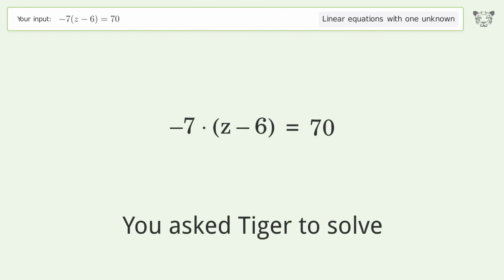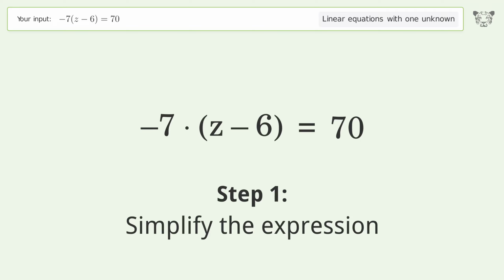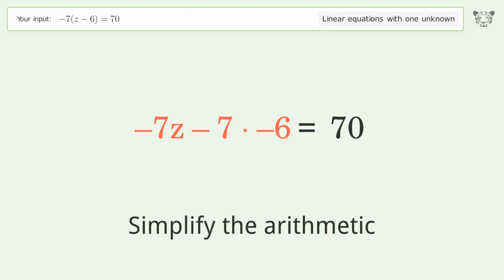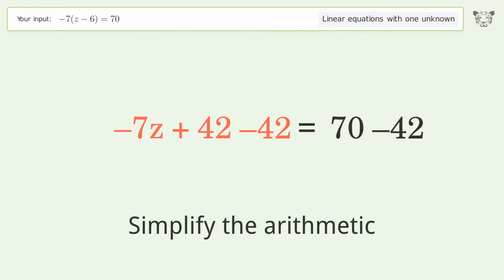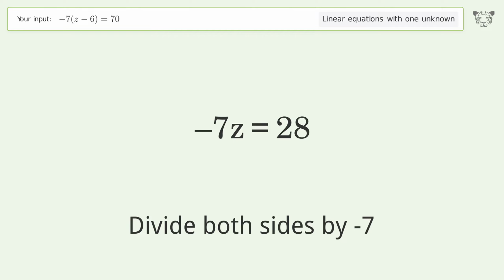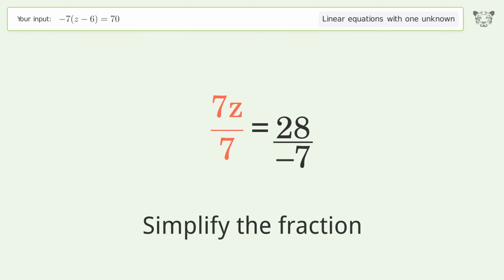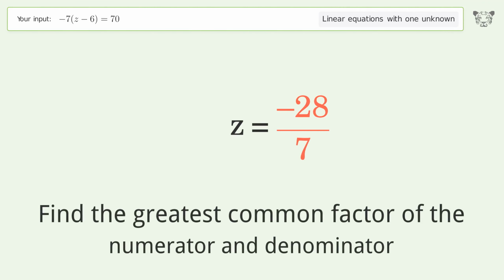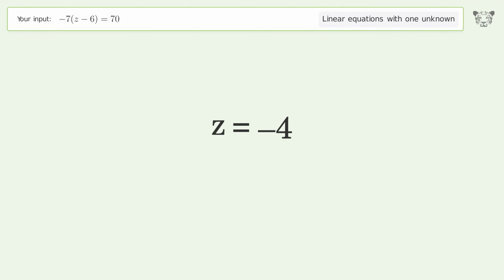Solve -7(z-6)=70: Linear Equation Video Solution | Tiger Algebra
Struggling with -7(z-6)=70? Watch our step-by-step video on Tiger Algebra to master this linear equation effortlessly. Also check out for more tips and tricks for dealing with linear equations with one unknown